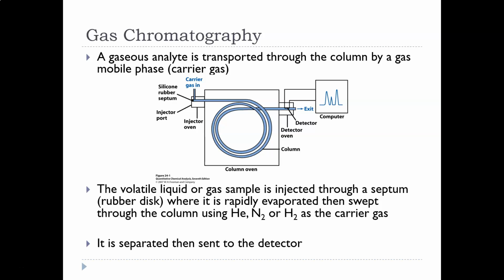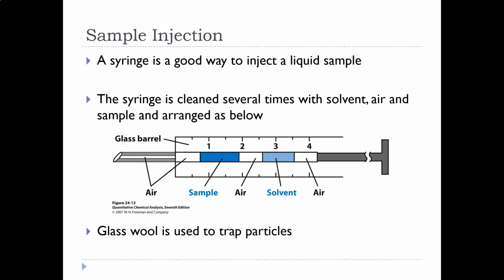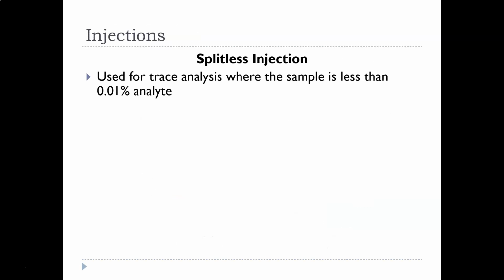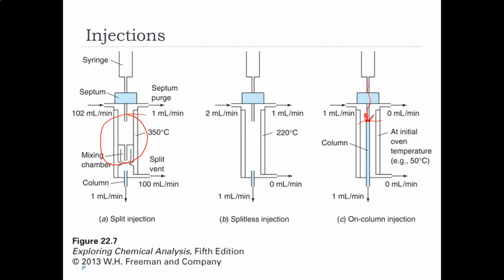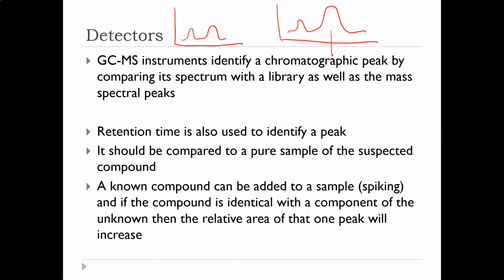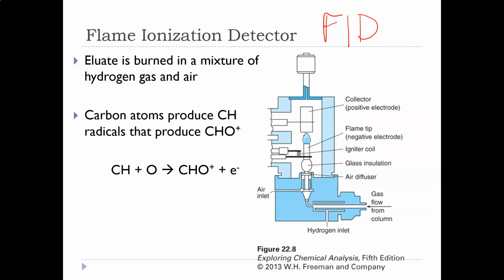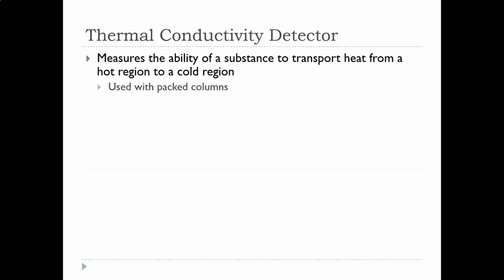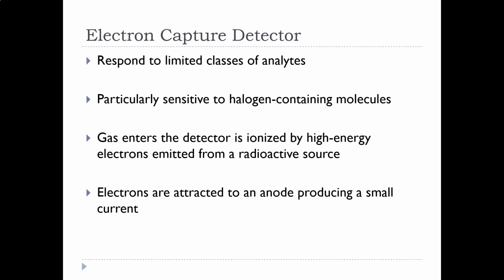CHM 222 Chapter 22 - Gas Chromatography